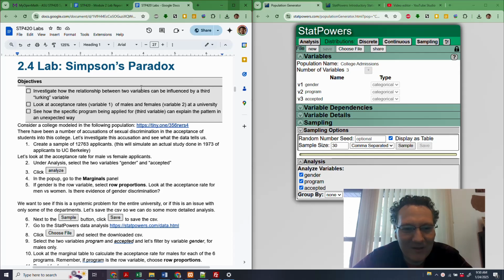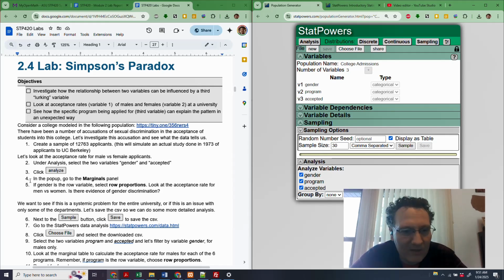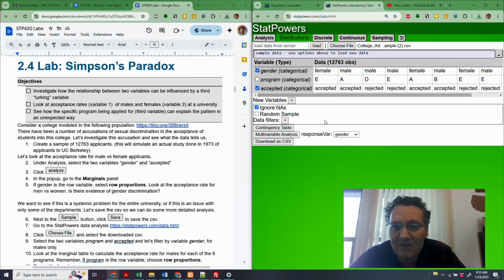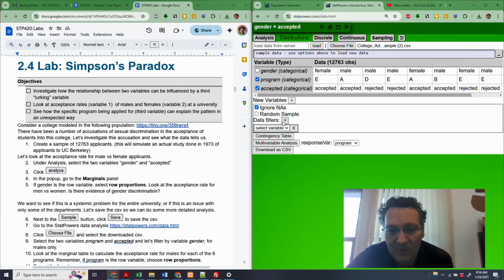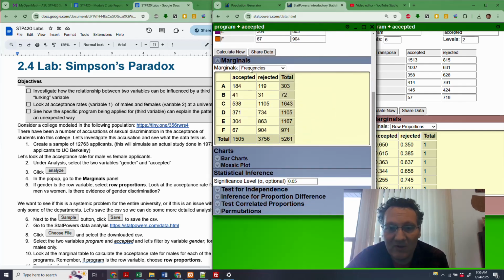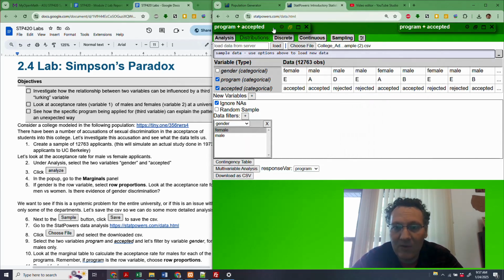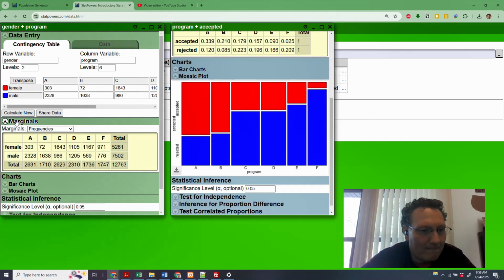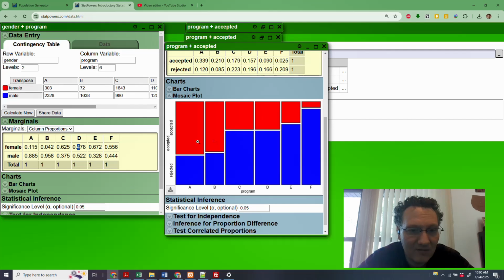STP420 Lab 2.4 Simpson's Paradox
In this video I demonstrate how a pattern at the aggregate level in a dataset can sometimes disappear or be reversed when we look at it with the right perspective.